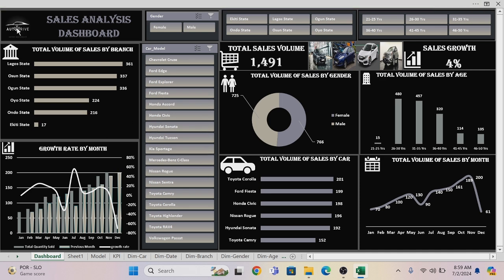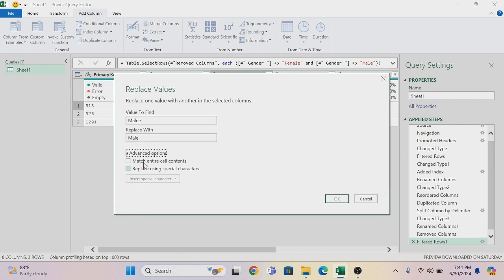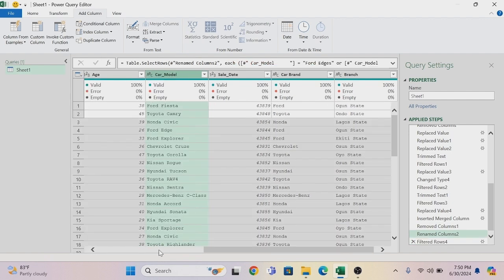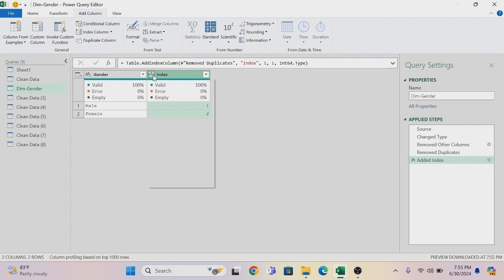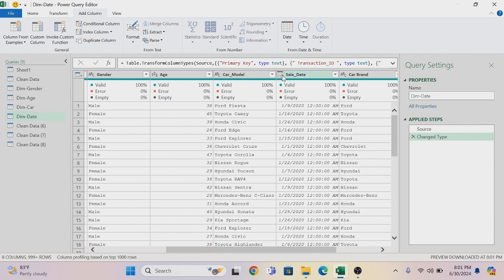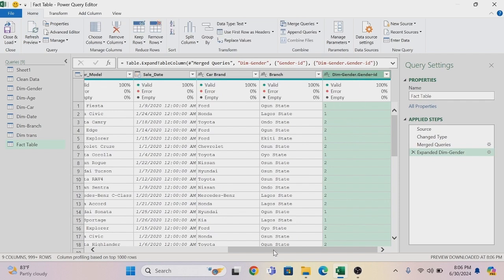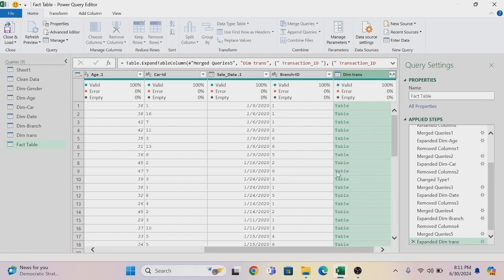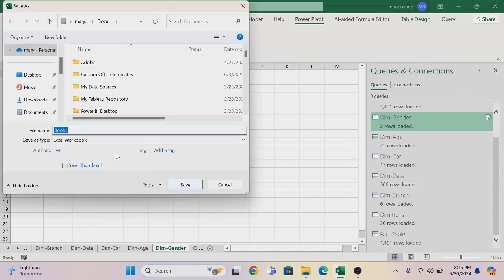AUTO DRIVE SALES ANALYSIS DASHBOARD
EDA AND ETL...
TOOLS: Microsoft Excel: Power Query, Power Pivot, Pivot Table

Welcome to Auto Drive Motors

Your mission is to analyze our 2020 sales performance and provide actionable insights.

Objectives:

1. Sales Performance:
   - Analyze 2020 sales trends, seasonality, and peak periods.

2. Customer Demographics:
   - Understand customer age, gender, location, etc.

3. Geographical Analysis:
   - Compare sales across branches and identify regional trends.

4. Product Analysis:
   - Identify top-selling models and customer preferences.

Data set gotten from @LearnwithEtuk